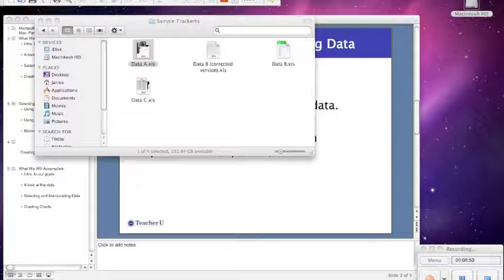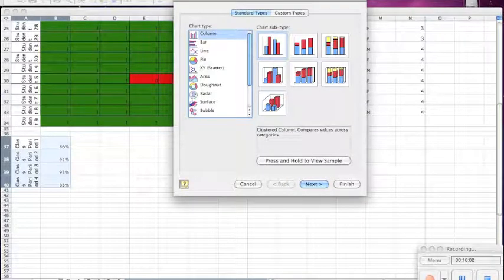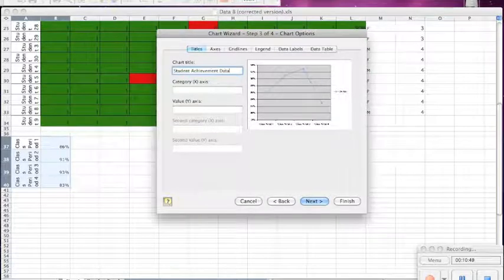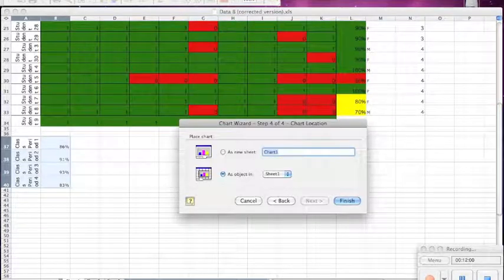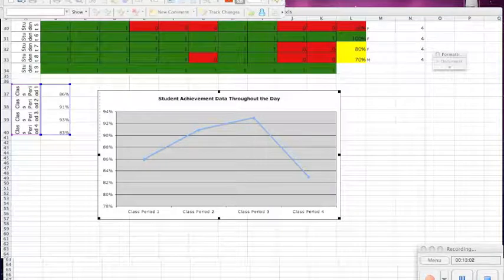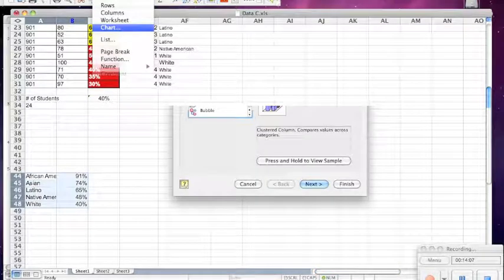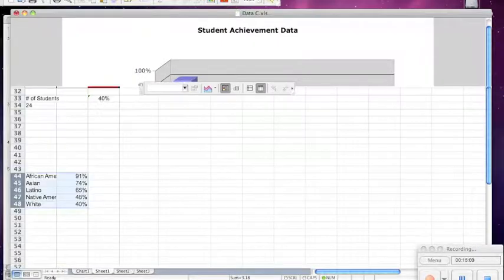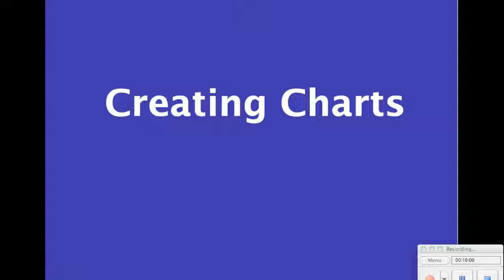Mac Part 3 (Video 2)